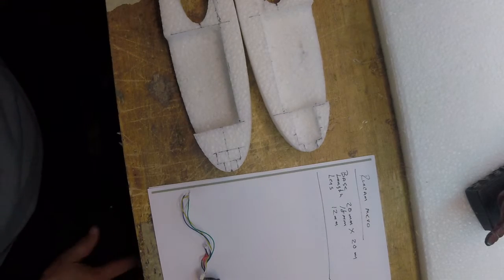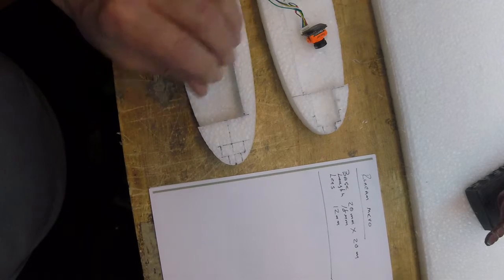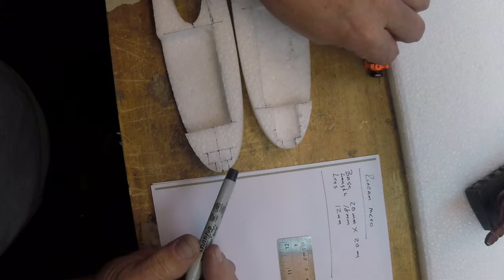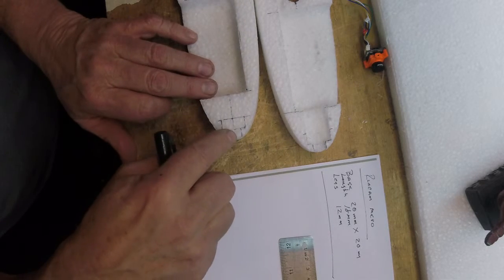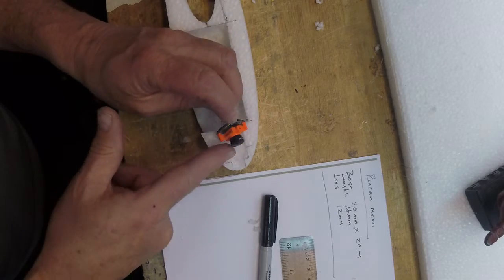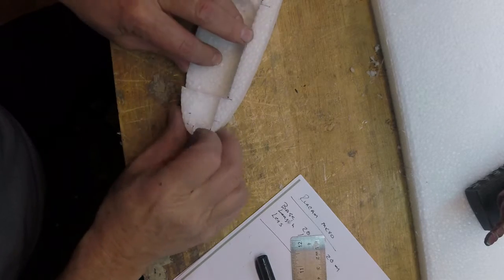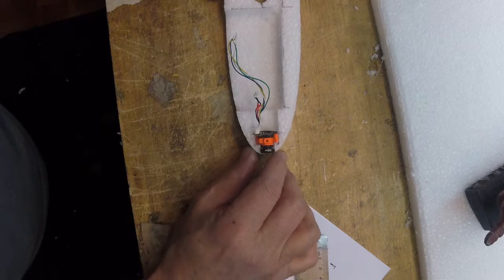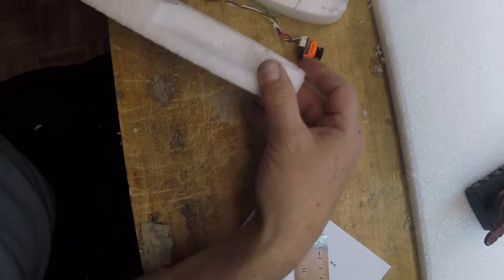How to rout the cutout for the cam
Routing the cam area is easy with a dremel tool and a depth guide